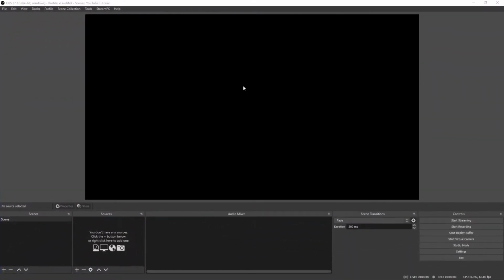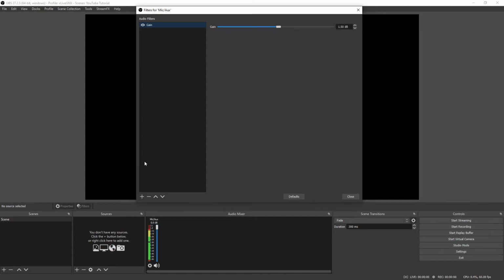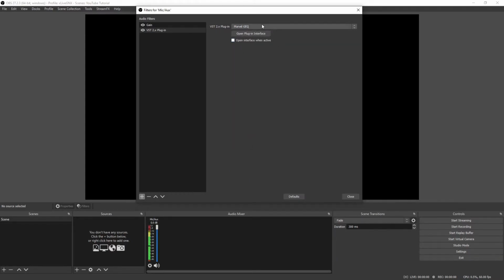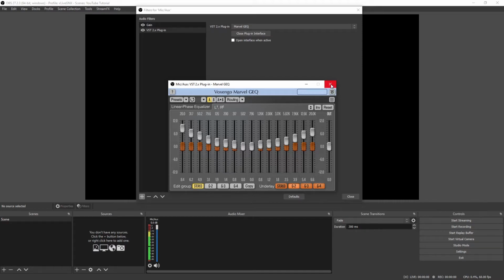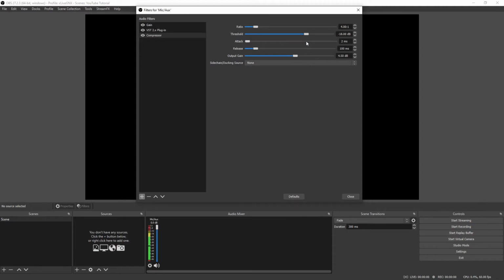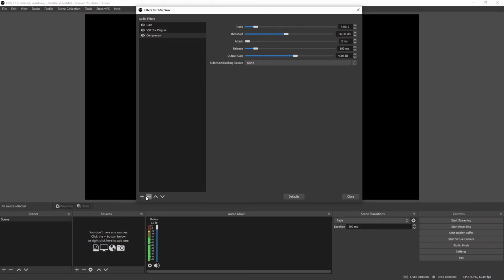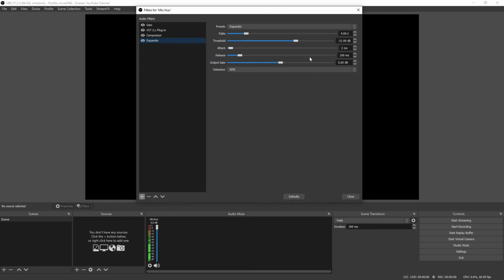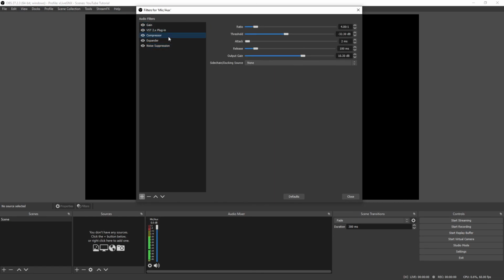Make ANY Microphone Sound PRO! - OBS Settings and Filters (2023)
Can't afford an expensive microphone?  NO PROBLEM!  In this video I show you step by step how setup your microphone filters, so you sound just like the pros!